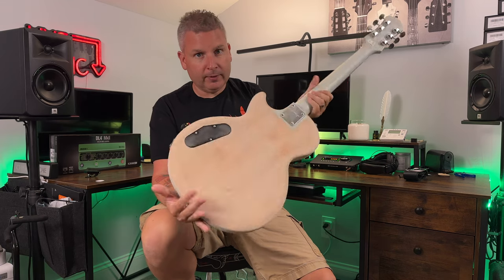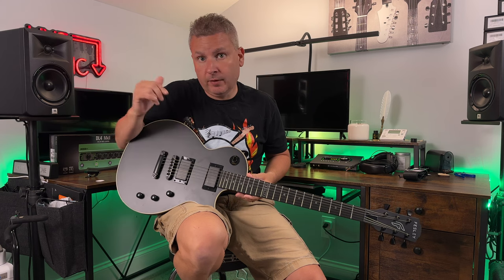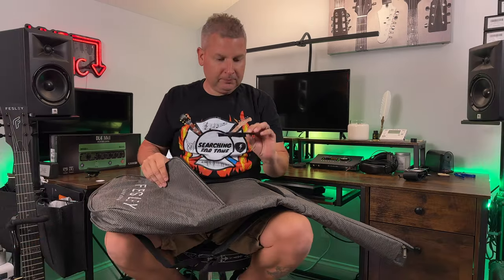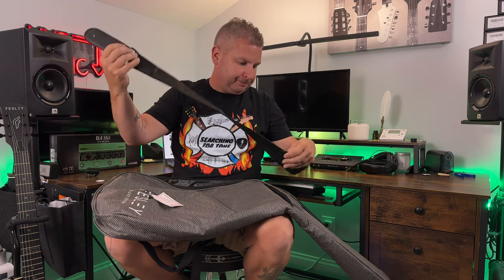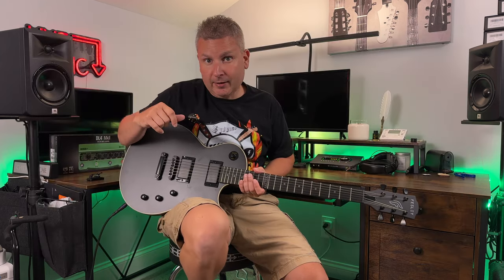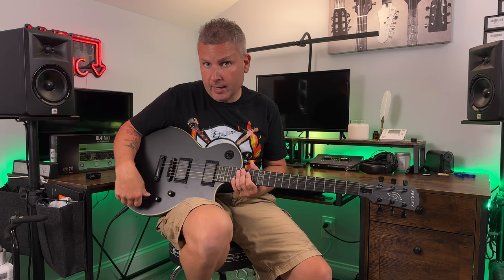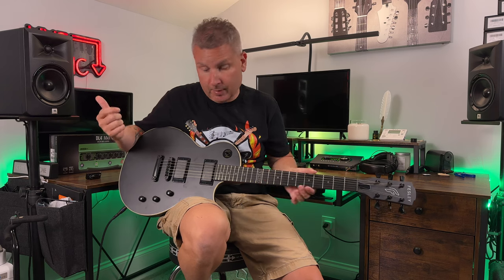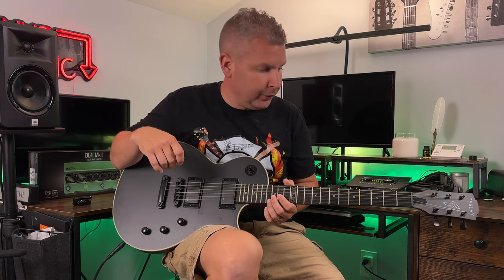Boy They Were Not Kidding: The Best Guitar on Amazon!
🔻After a Major FAIL! With The Epiphone Les Paul Special I, we scoured the internet for a new Les Paul Style guitar to add to our collection.
🔻The FPL 350 by @FesleyMusic  is  the ultimate Epiphone crusher! Unbiased, unsponsored review👍
🔻$10 Cheaper, and comes with everything a beginner guitarist needs to get started(minus the amp)

✅Fesley 39" LP Electric Guitar Kit, Full Size Solid Body Electric

Referenced/Relevant Video(s):
🎥 Unboxing Fesley FLP350 Les Paul Guitar

Links of Interest:
🔹Gear We Use For Filming Videos

⏰TIMESTAMPS⏰
0:00 The Fesley FLP350 Aka The Epiphone Crusher
0:39 Why We Bought This Guitar?
1:27 May We Introduce to You The Best Les Paul On Amazon
2:32 General Impression and Description of Features
3:12 What Else is Included With The Guitar
4:57 Lets Get to Playing
6:44 How Impressive Was It?
8:16 Sorry For The Bending- Wanted to See If It Would Choke
9:20 Conclusion